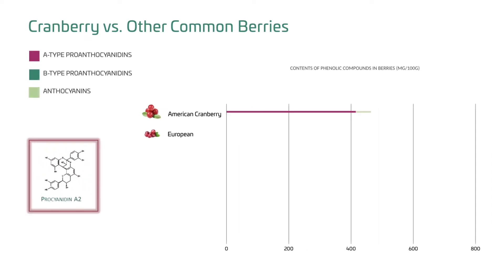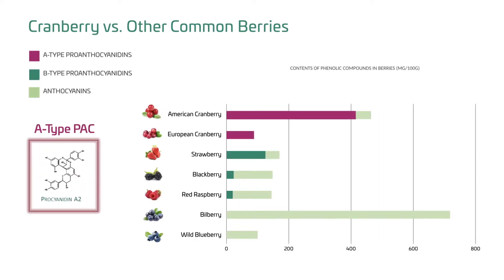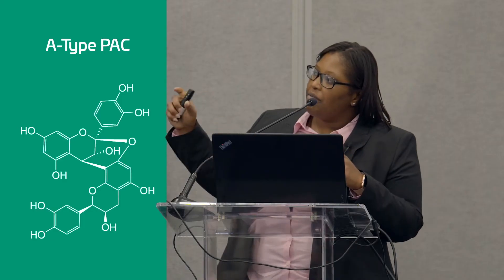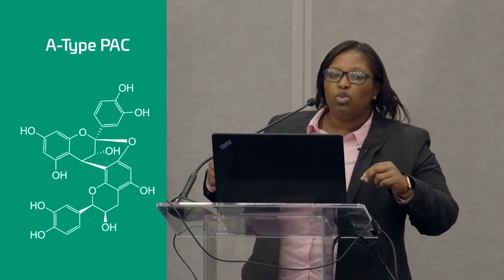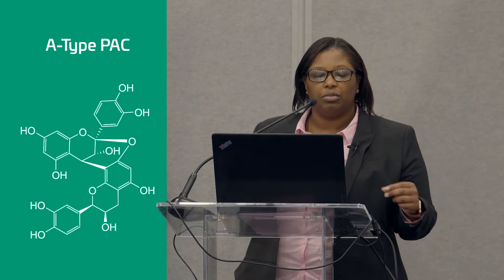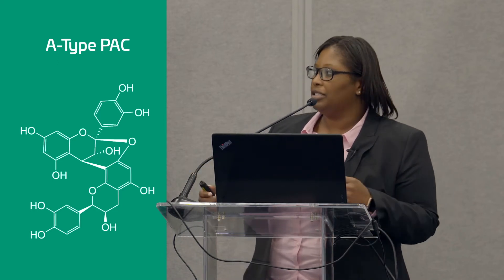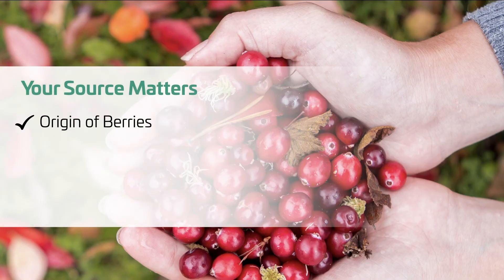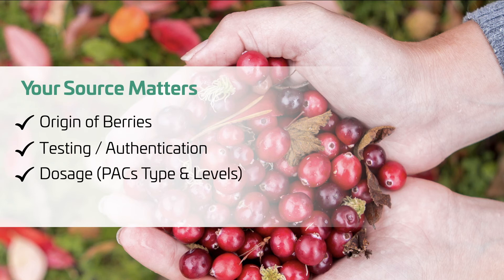A Closer Look At Cranberry from SupplySide West 2019 (Highlight) | Innophos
Innophos Scientist Nylen Simmons talks about why cranberry PACs are increasingly recognized for their powerful antioxidant properties and their benefits in urinary tract health. Recent AUA guidelines recommend soluble PACs in cranberry as an effective alternative to antibiotics for preventing UTIs. However, adulteration remains a significant concern in the marketplace. Simmons will provide examples of common adulterants, explain how to authenticate your products, and why your cranberry source matters.